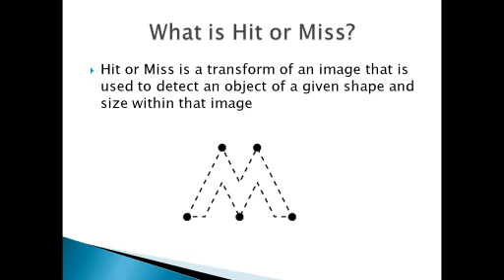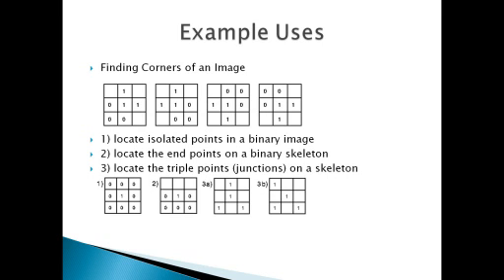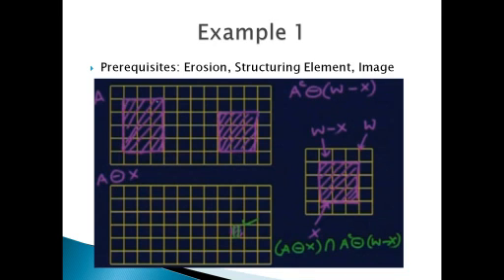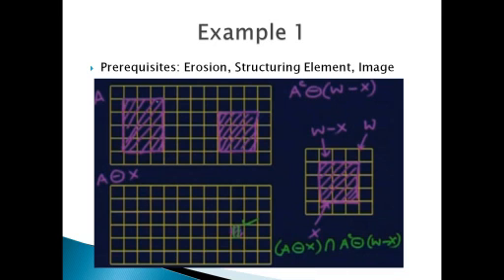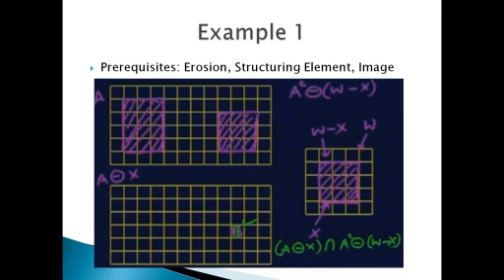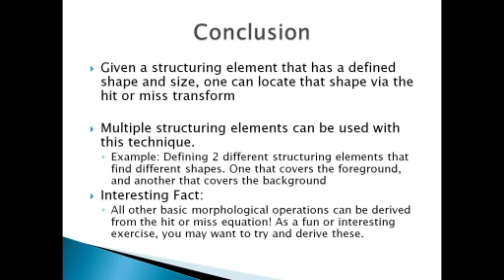Hit or Miss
This video includes information regarding what Hit or Miss is and how to use it.